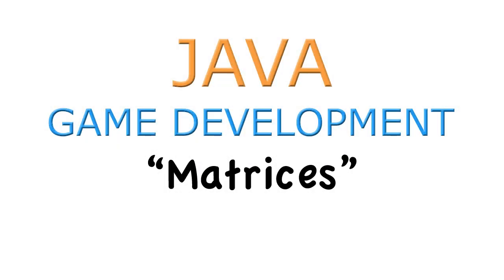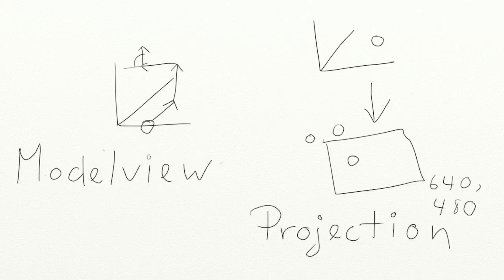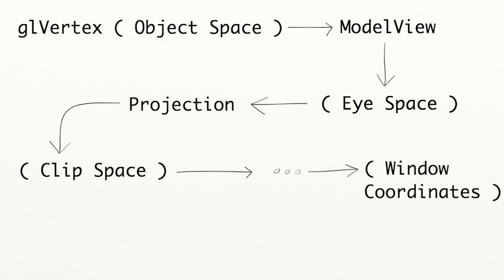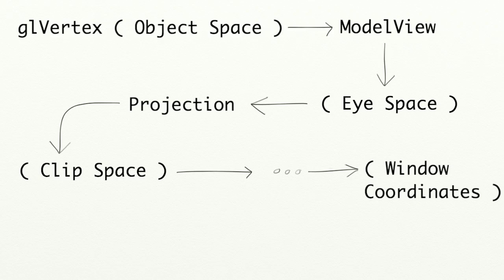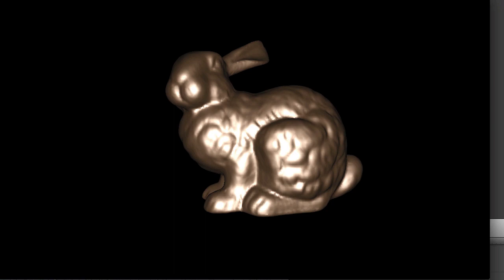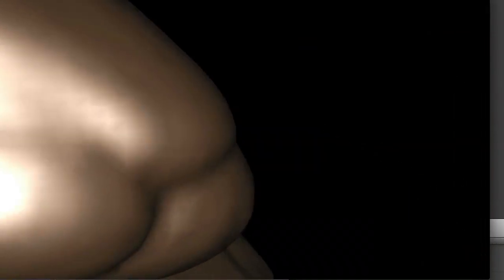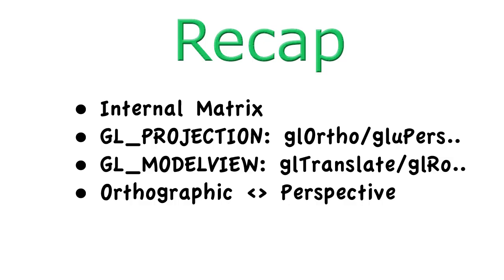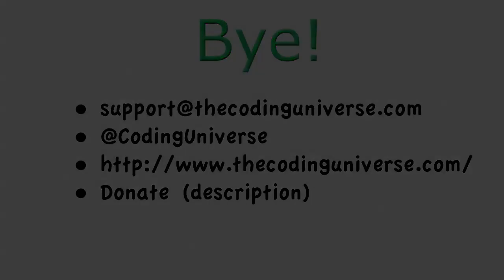#30 OpenGL Matrices - LWJGL Tutorials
Explaining what glMatrixMode means and what it does.